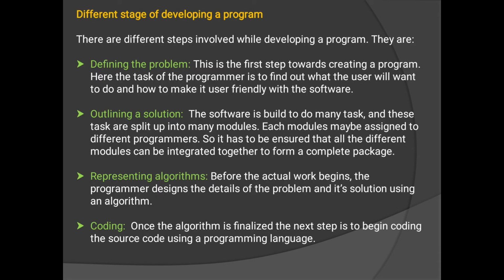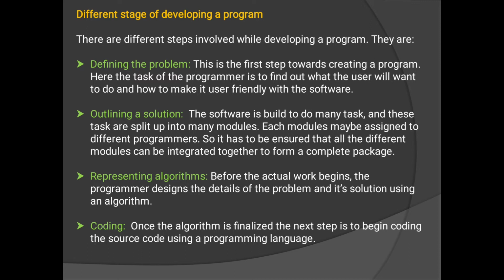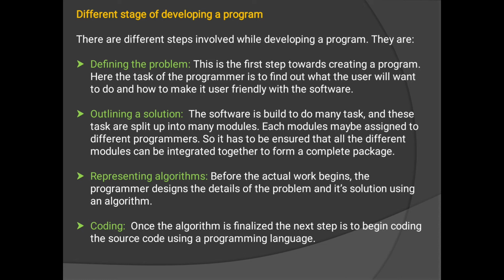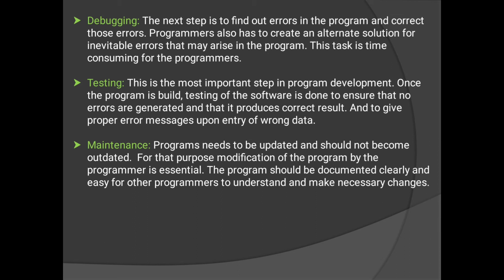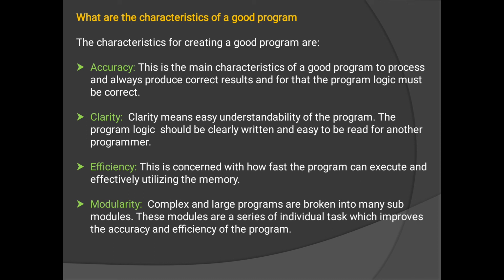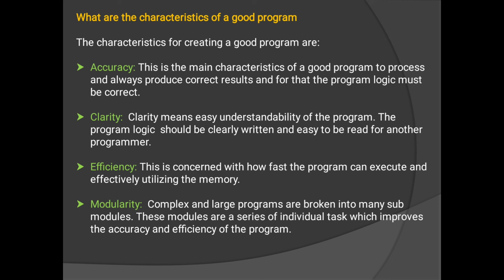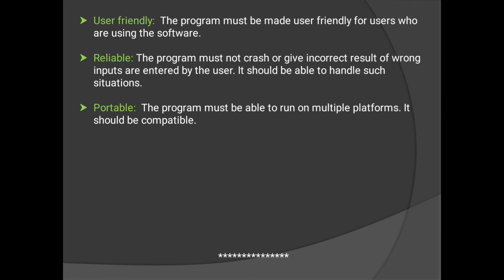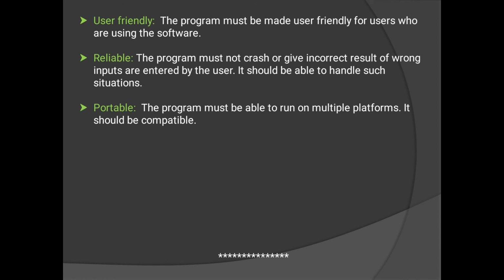Programming methodology 21.09.20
Characteristics of program